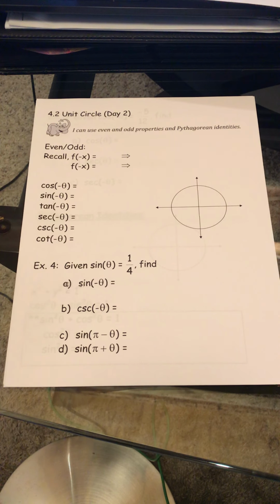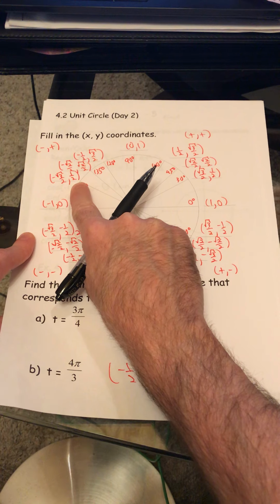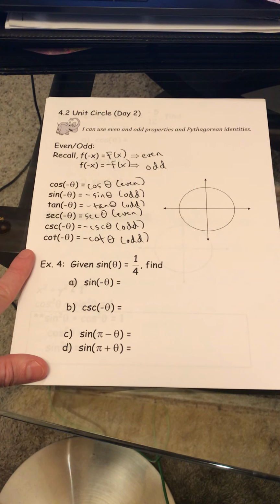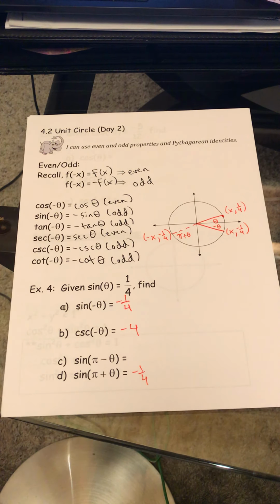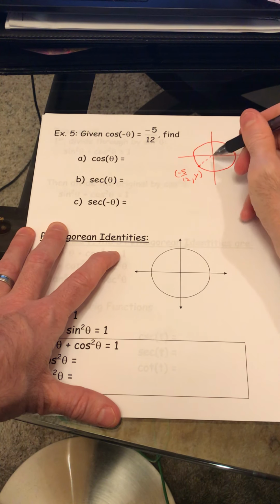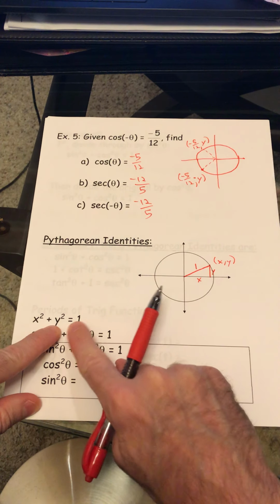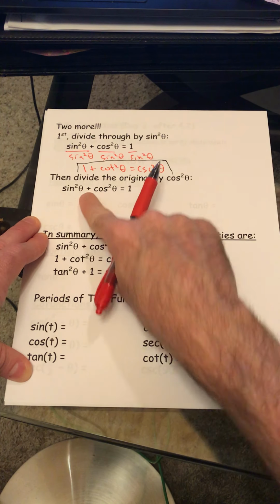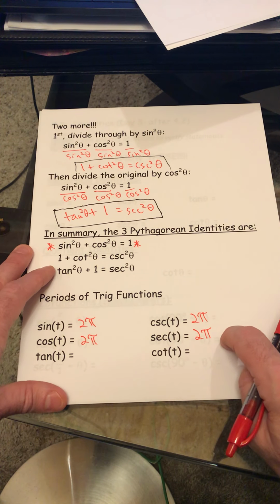4.2 Day 2